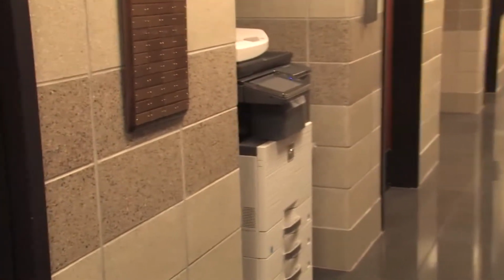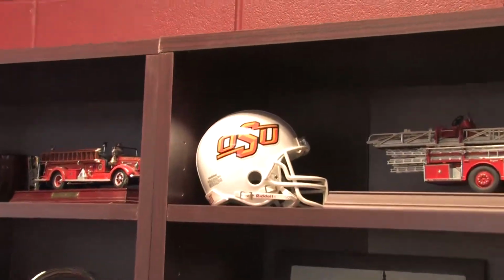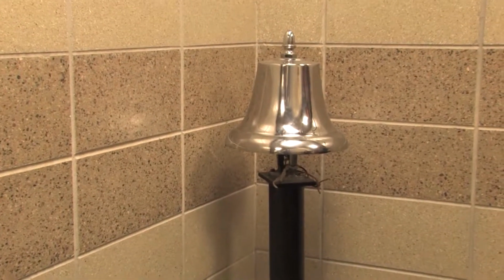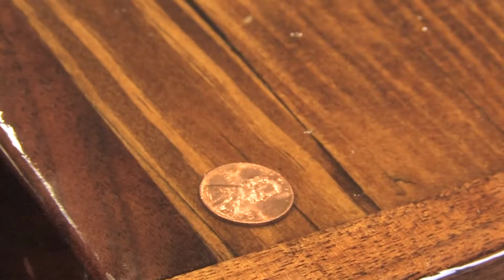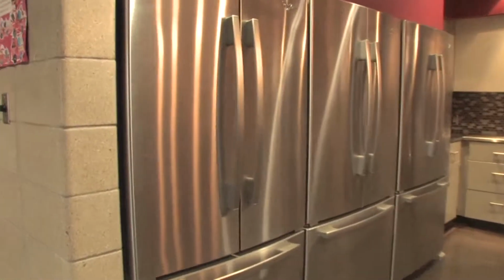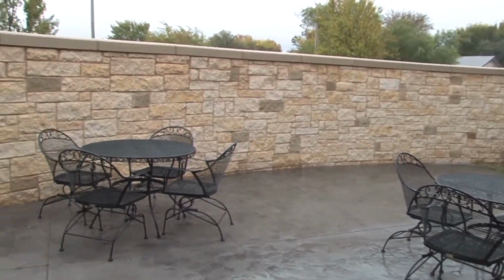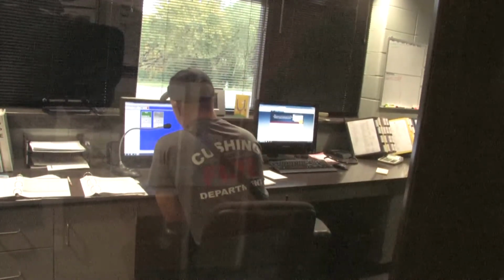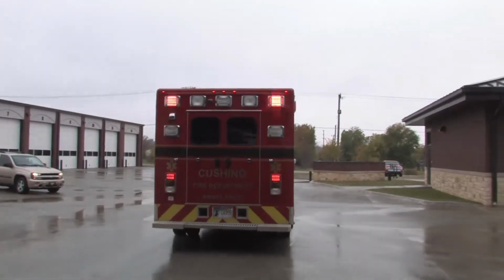Safety Center Tour: Fire Part 1